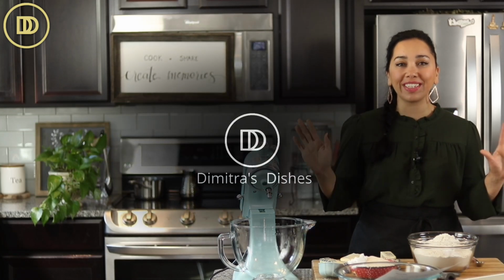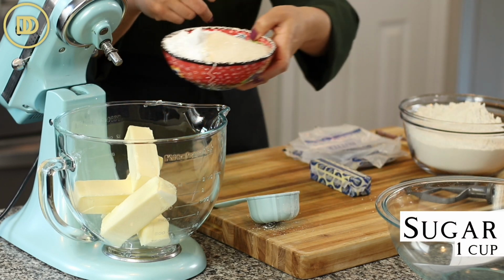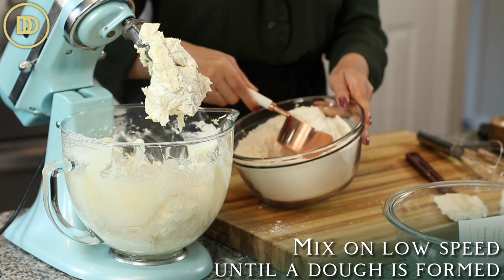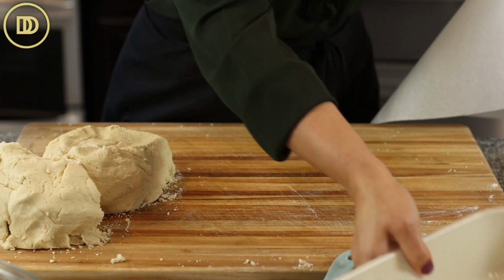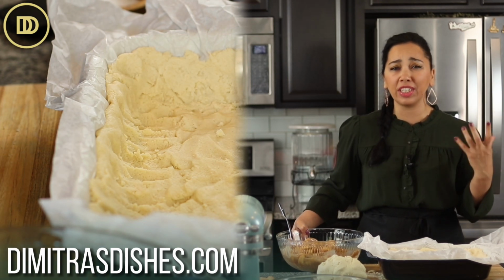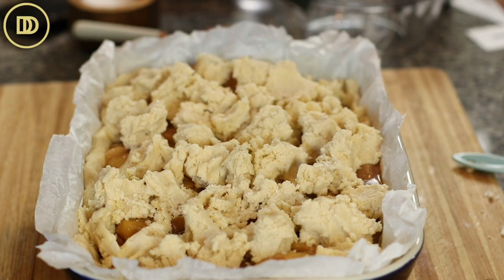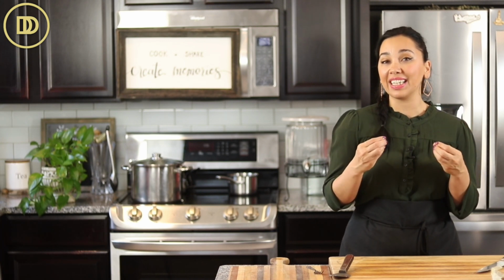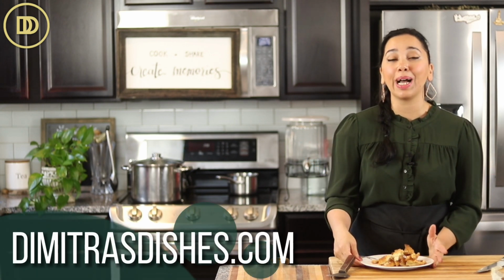A Delicious Thanksgiving Dessert made with Shortbread!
Ingredients
For the Crust & Topping:

1 and 1/2 pound (680g) unsalted butter, softened
1 cup confectioner's sugar
1 cup granulated sugar
1/2 teaspoon salt
3 teaspoons pure vanilla extract
6 cups all-purpose flour
1 teaspoon baking soda
For the Apple Filling:

10 apples, peered, cored, and sliced
4 oz (114 g) unsalted butter
3/4 cup granulated sugar
1 cup packed light brown sugar
4 and 1/2 tablespoons (50g) cornstarch
1 tablespoon ground cinnamon
1/4 teaspoon salt
1/2 cup heavy whipping cream
Instructions
Make the Apple Filling:

Melt the butter in a large skillet over medium heat. Add all of the remaining filling ingredients except for the cream. Cook the filling until it thickens. The apples should be fork tender. Remove from the heat and add the heavy cream. Mix and set aside to cool completely. The filling can be stored in the refrigerator in an airtight container for up to 2 weeks.

Notes
If the apples release too much liquid, the filling may take longer to thicken. To prevent the apples from getting mushy, combine a tablespoon of cornstarch with 2 tablespoons of warm water together in a bowl. Whisk tigether and add to the filling. This will help thicken the juices faster. If the filling gets too thick (too much cornstarch), thin it out with some more heavy cream and a splash of water or apple juice.

Make the Crust:

In the bowl of a tabletop mixer combine the butter, sat, sugars, and vanilla extract. Beat on low speed until the sugar is incorporated and then increase the speed to high. Beat until thick and fluffy. About 3-4 minutes.

In a separate bowl, combine the flour and baking soda and whisk together.

Add the flour to the butter mixture and beat together until a dough has formed.

Divide the dough into 2 equal portions.

Press one portion into a 9 by 13-inch baking pan. Press the dough up the sides of the pan as well so that it can hold the filling. If needed, take some more shortbread dough from the second portion (the topping).

Pour the apple filling into the center and spread evenly.

Pinch off pieces of dough from the remaining shortbread and place on top of the filling to create a crumble toppoing. (See video) Sprinkle the top with some granulated sugar.

Bake the pie on the center rack of the preheated oven for 1 hour and 20 minutes or until golden.

Allow the pie to cool and then serve with ice cream and coffee.

Kali Orexi!

Notes
Make Ahead Tips: The crust can be assembled and frozen for up to a month. Make sure to wrap it tightly with plastic wrap so that it does not absorb freezer odors.

The pie can be baked one day ahead, cooled and refrigerated. Warm through in a preheated 350 °F oven for 20 minutes before serving.

By: tonyanthony

By: LowNotes